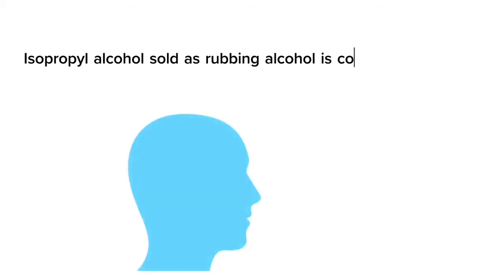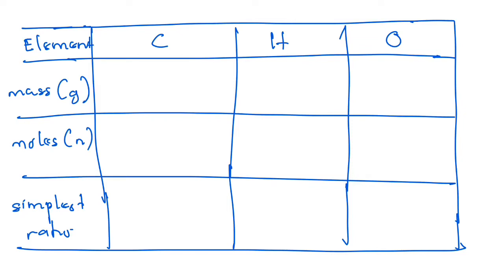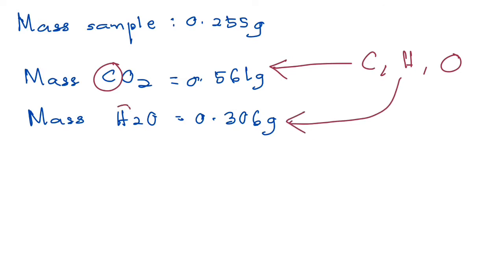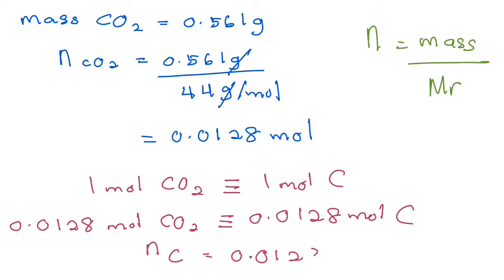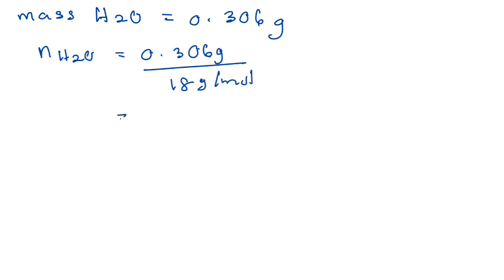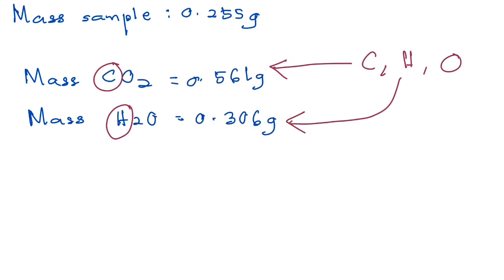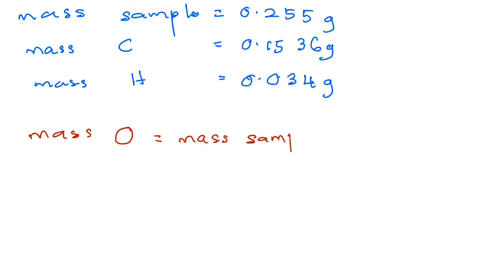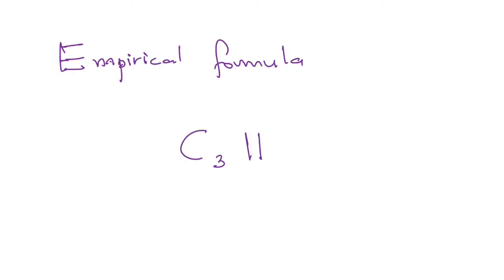Calculation empirical formula from combustion data